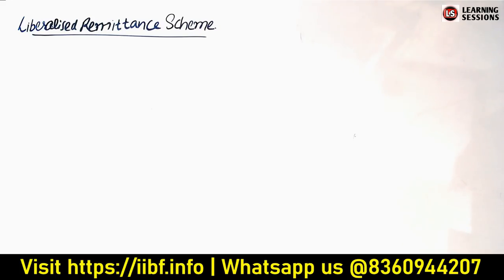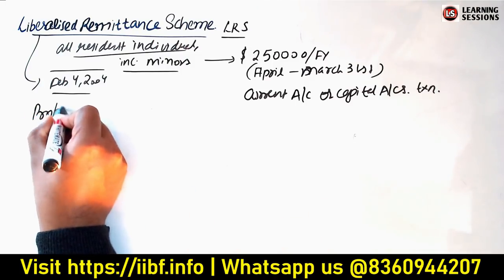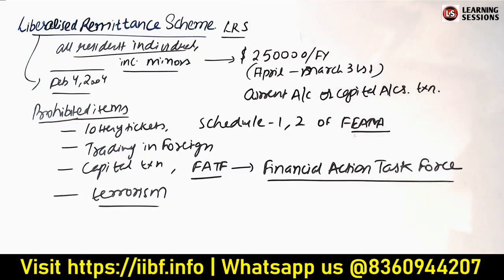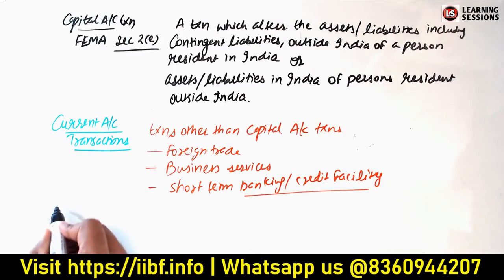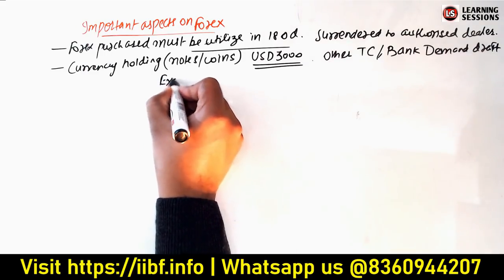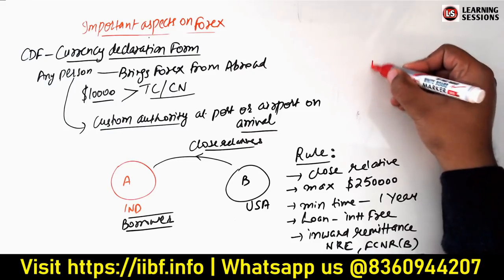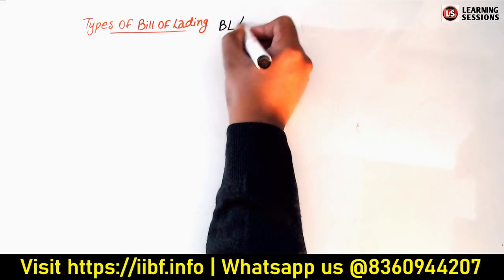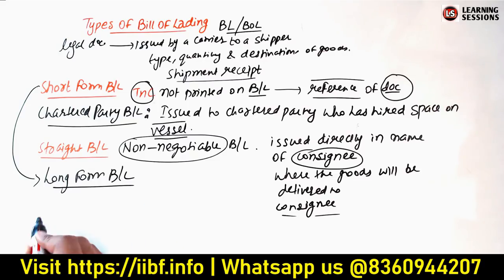Bank promotion live class #18- complete concepts in hindi mix english | iibf.info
Just go through these videos to understand the very basics of the bank promotion exams.
Get Full Course of Videos
ChapterWise Previous year Questions
Mock Tests

One Liners
Banking Awareness PDF Capsule:

Preparing JAIIB or CAIIB?

Your_name Group_Name